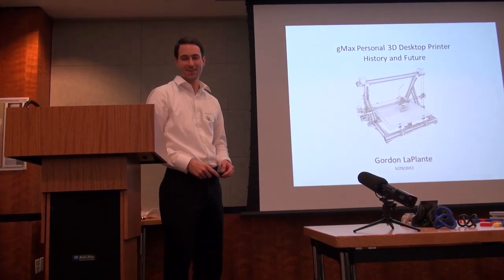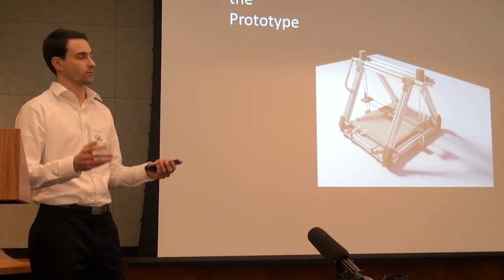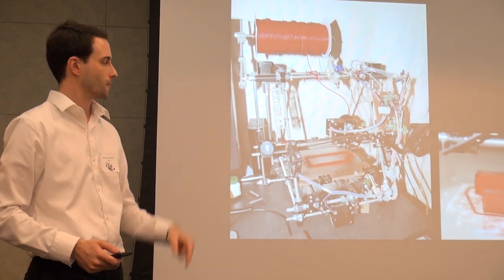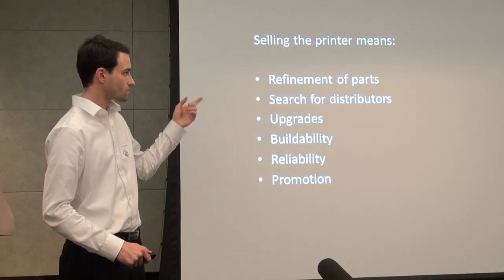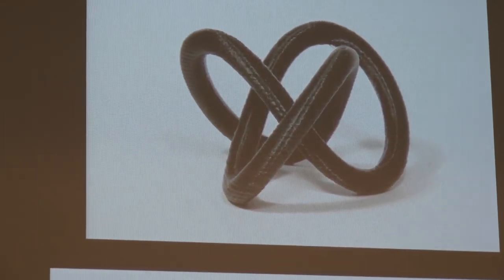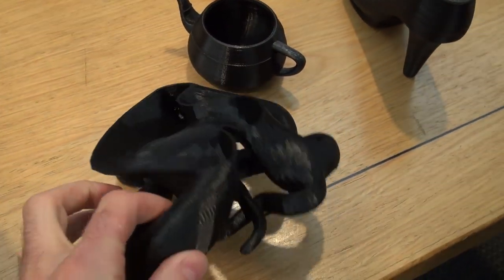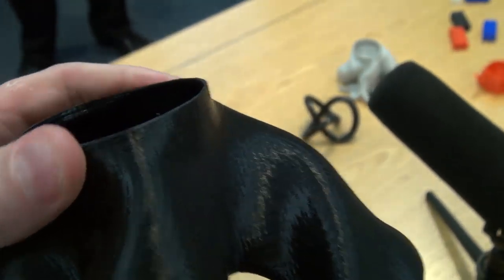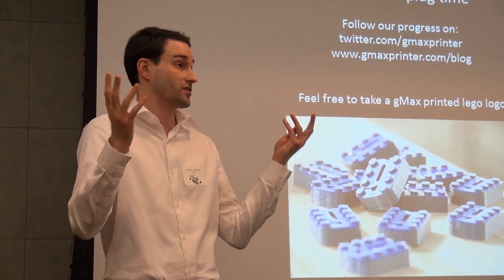gMax 3D Printer prototype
Here's Gordon T. LaPlante, the inventor of the gMax 3D printer, presenting how it all started. This printer promises largest printable bed amongst other home desktop 3D printers out there. Whopping 15 X 15 X 10 inches!